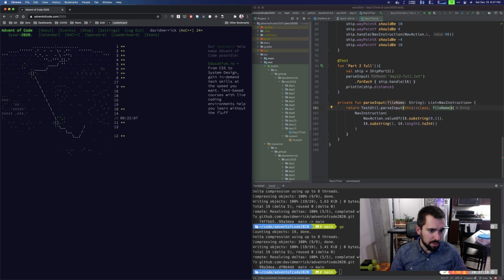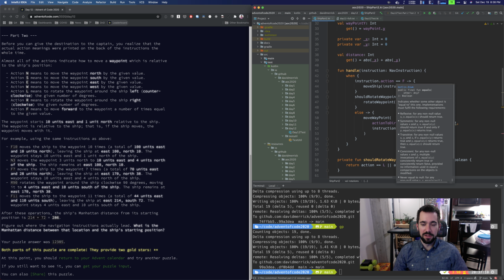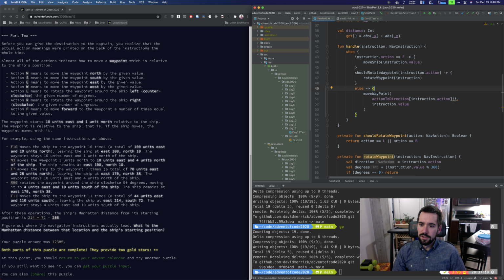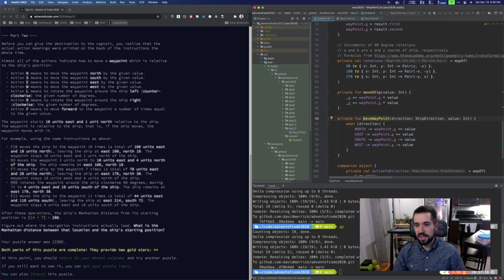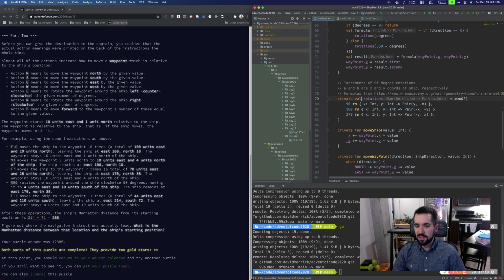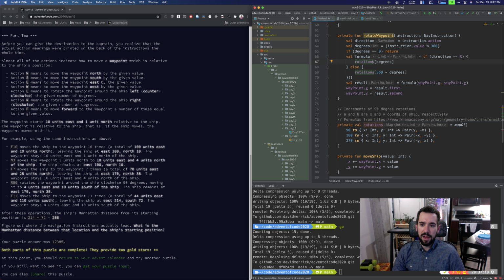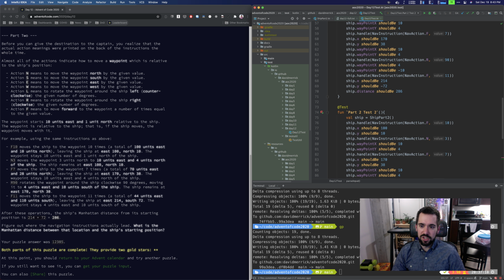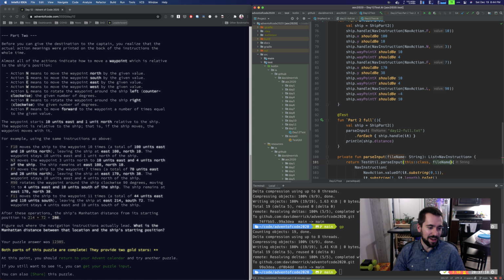Advent of Code Day 12, Part 2 | Kotlin